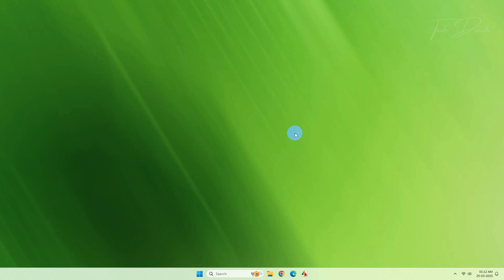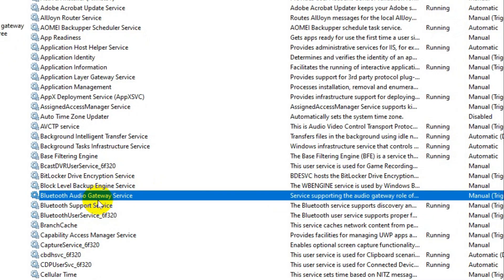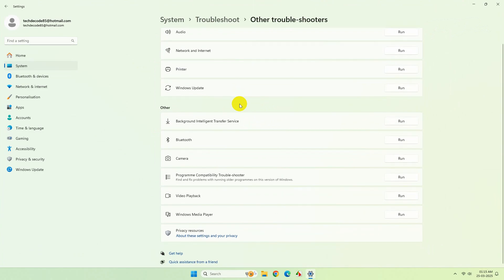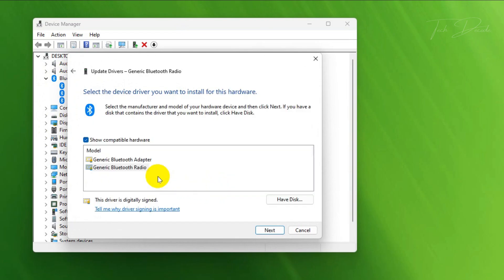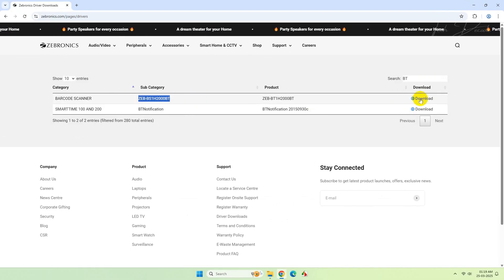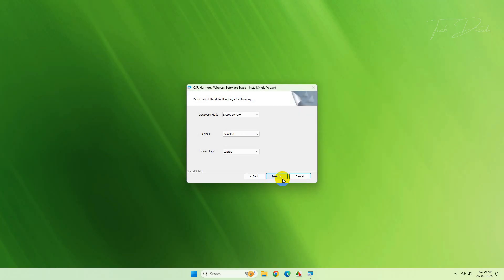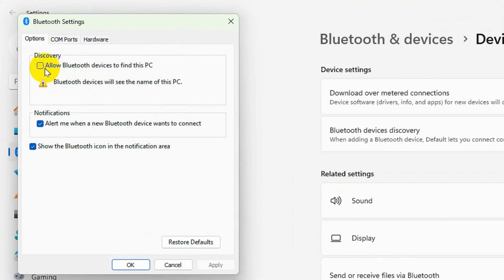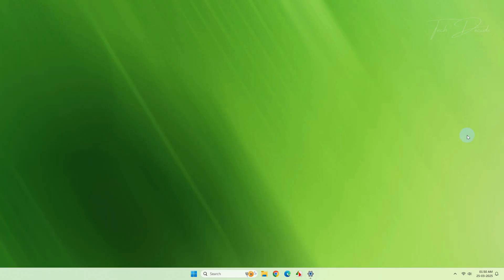How To Fix Bluetooth Adapter Not Working In Windows 10/ 11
Follow all the methods shown in this video, and with that you can overcome the issues of your USB Bluetooth adapter not working in Windows.